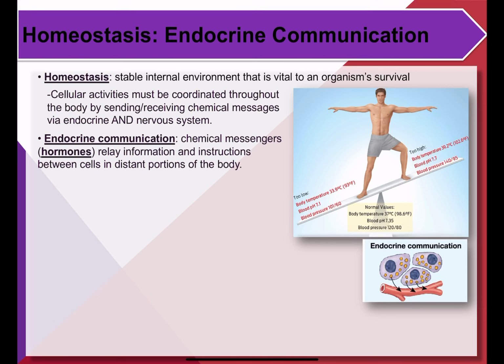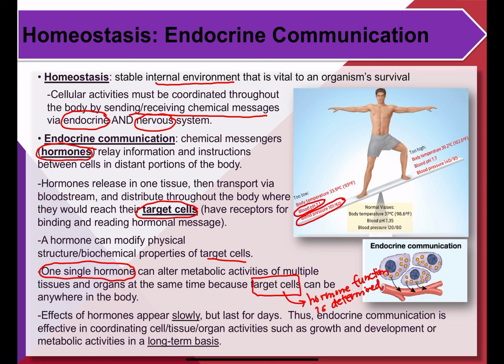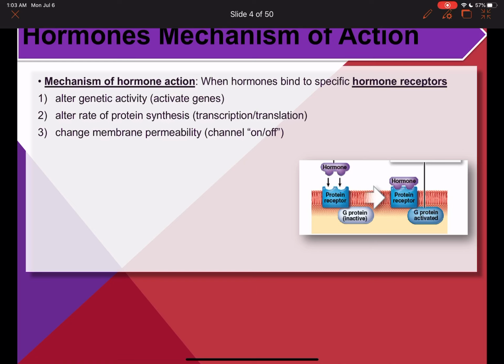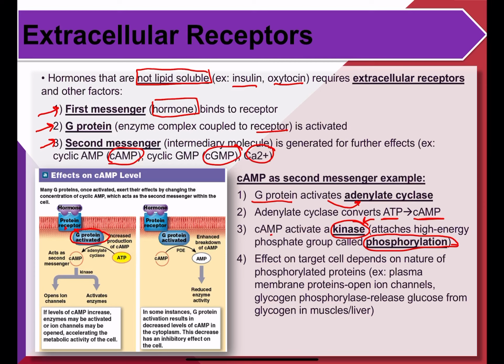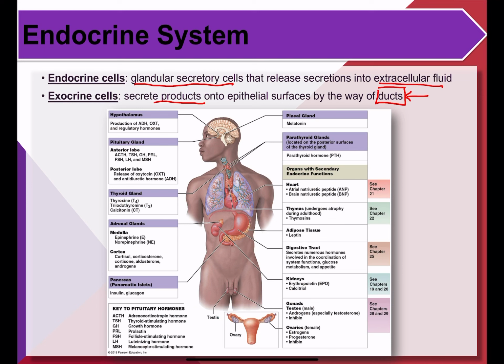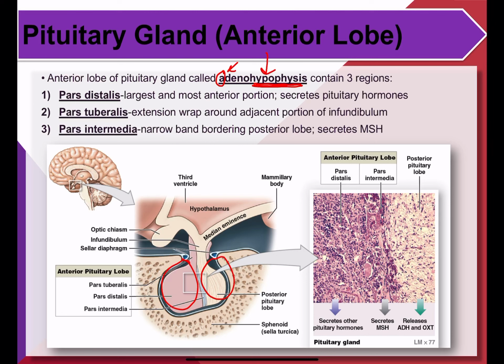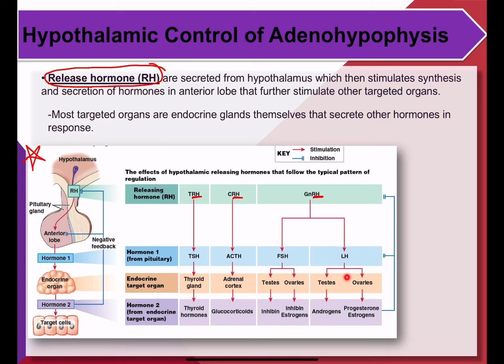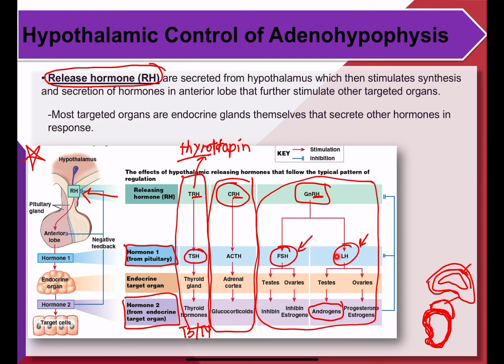Ch 18 Endocrine System Part 1